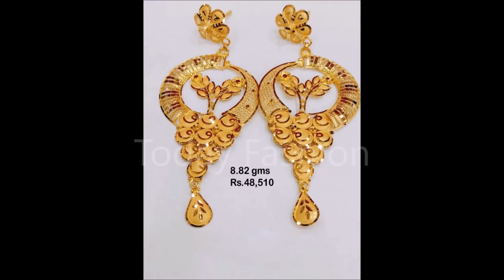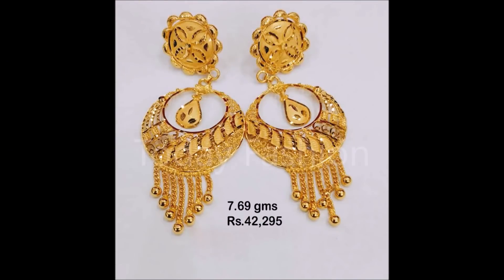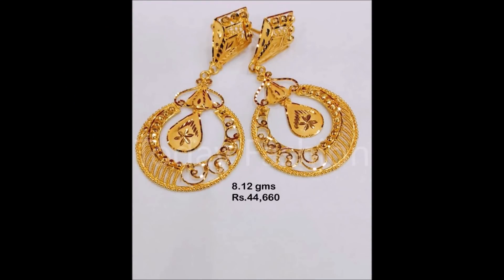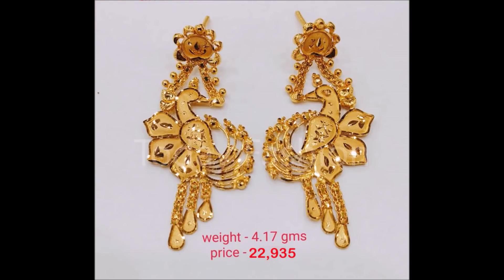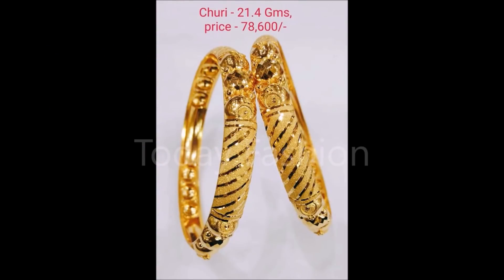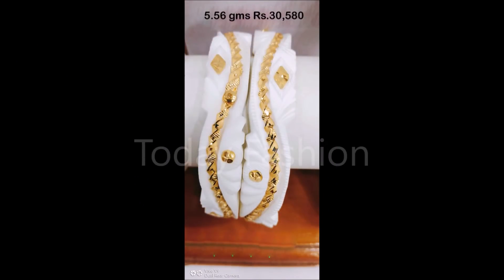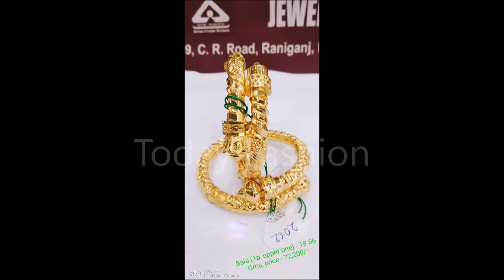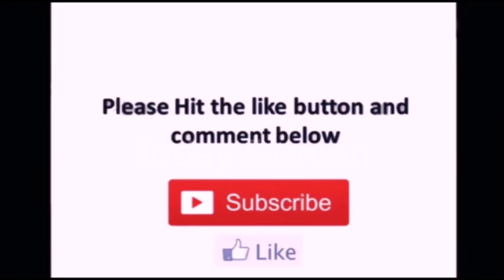Latest Light Weight Gold Earrings designs with Weight&Price | Gold Bangles Designs | Today Fashion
goldjhumki hoopgold Gold Earrings designs Latest Light Weight Gold Earrings designs with Weight&Price | gold jhumki,hoop,chandbali,earrings | Gold Bangles Designs
gold Earrings designs
gold jhumka,jhumki designs
gold hoop earrings
gold drop,long earrings
gold pinjada jhumka designs
gold chandbali earrings
gold Ear studs designs
Party wear earrings
daily Wear gold earrings
fancy earrings designs
Latest new modles gold earrings
gold earrings huge designs
one gram gold earrings
peral earring
ruby earrings
stones,diamond earrings
gold rings designs
bridal gold earrings

Thanks
Today Fashion

Thanks
Today Fashion

Thanks
Today Fashion

Thanks
Today Fashion

Thanks
Today Fashion